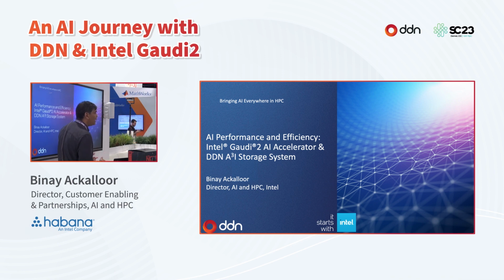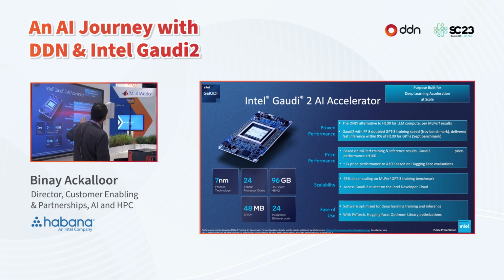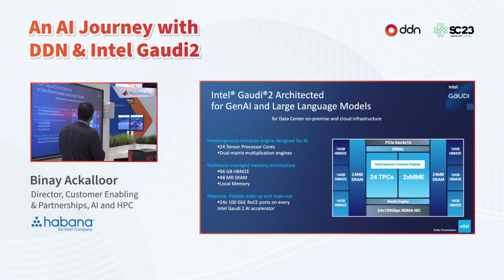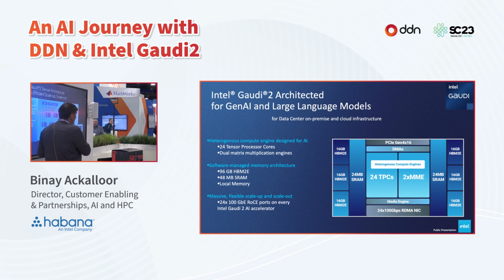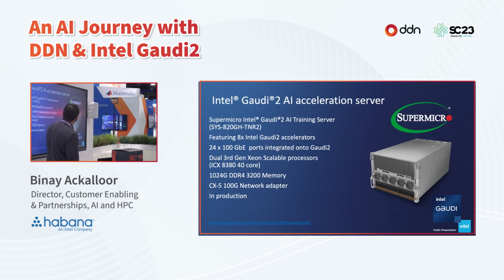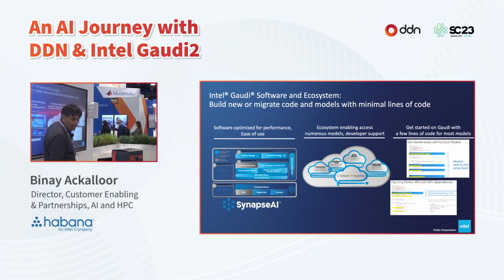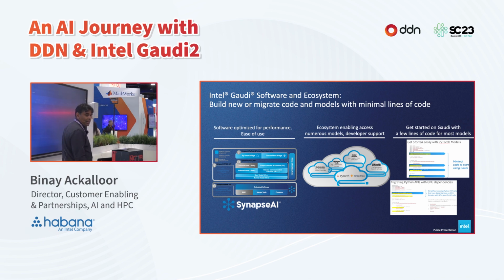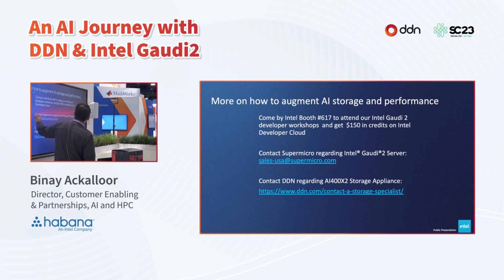An AI Journey with DDN & Intel Gaudi2 - Binay Ackalloor, Habana Labs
Binay Ackalloor | Director, Customer Enabling & Partnerships | Habana Labs

Brining AI and HPC together can be complex and expensive, learn how DDN partners with Intel Gaudi2 to offer high-performance AI solutions.